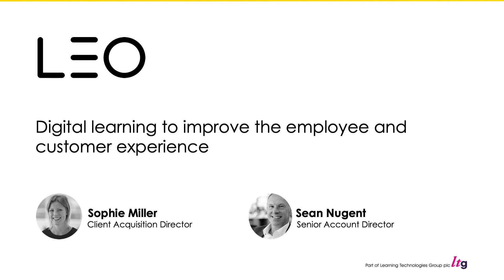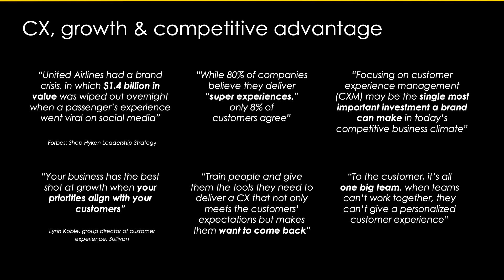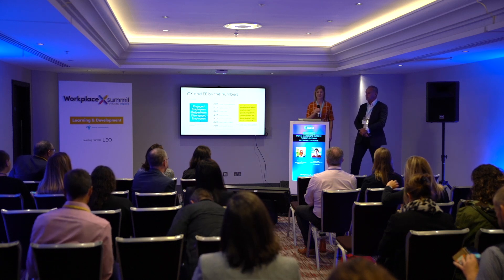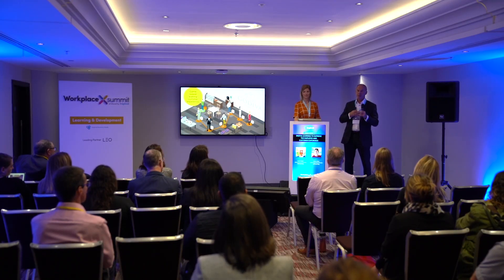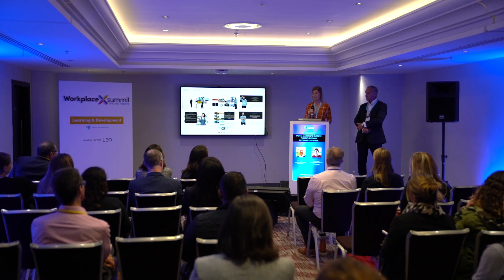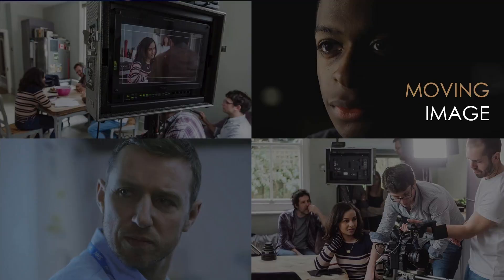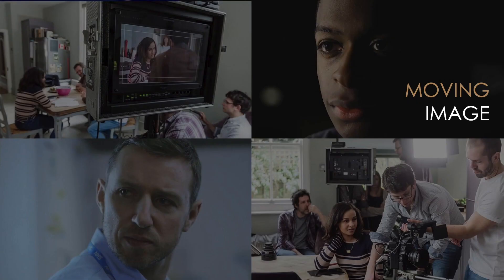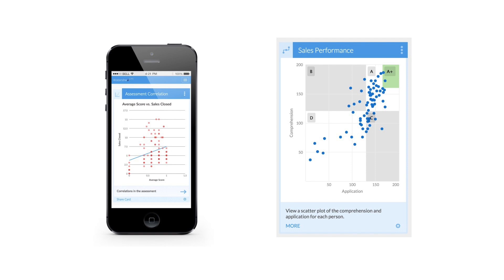Digital Learning to Improve the Employee and Customer Experience | Sophie Miller & Sean Nugent - LEO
Speaker:  Sophie Miller, Client Acquisition Director, LEO Learning

Speaker:  Sean Nugent, Senior Account Director, LEO Learning

In the words of Richard Branson, “Clients do not come first. Employees come first. If you take care of employees they will take care of clients.” “Don’t take employees for granted. If you don’t value your team, they won’t value your customers”.

We will elaborate on this theme and aim to show delegates the link between; employee experience (EE) and customer experience (CX), how using digital learning can enhance the employee experience, connecting learning and business data and ways in which to create a digital learning culture in your organisation.